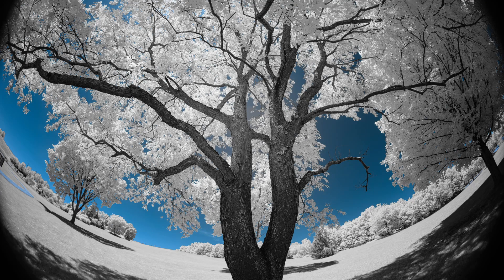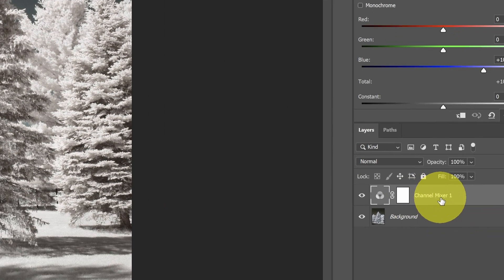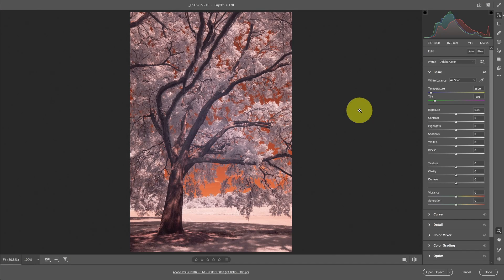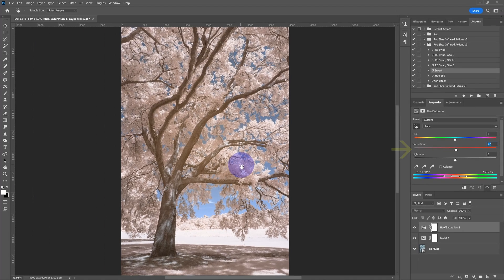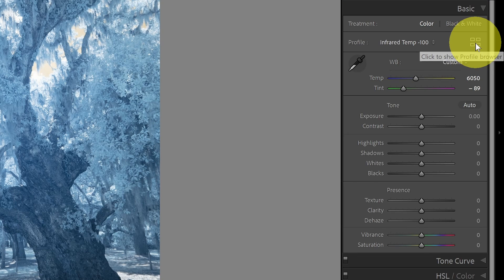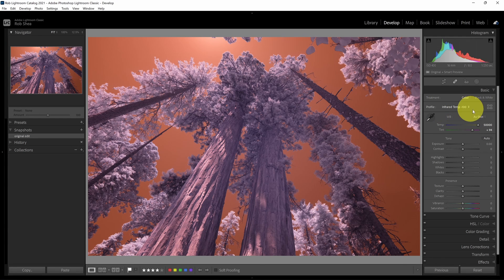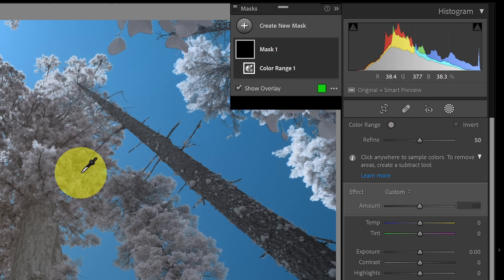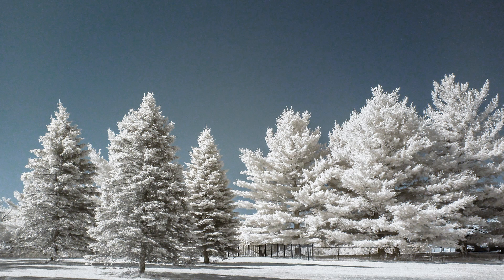White Foliage in Infrared Images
How to make foliage white in your color infrared images when using a 590 or 720 nm infrared filter. I'll cover a few techniques in Photoshop and Lightroom.

0:00 Intro
0:32 PS 720 nm
3:03 PS 590 nm
5:27 LR HSL
7:24 LR Mask